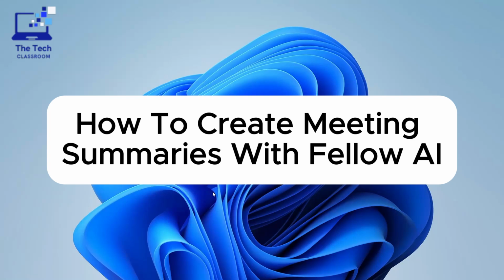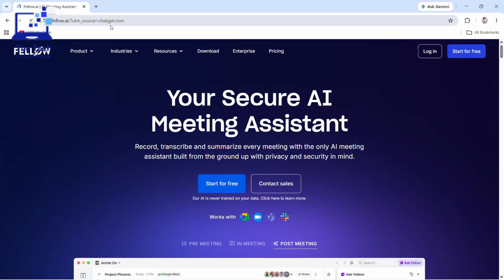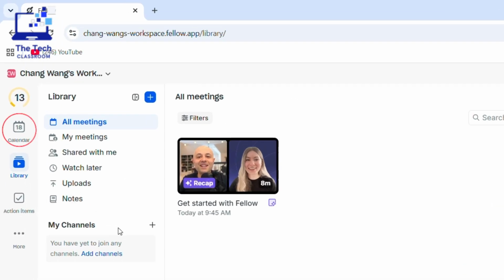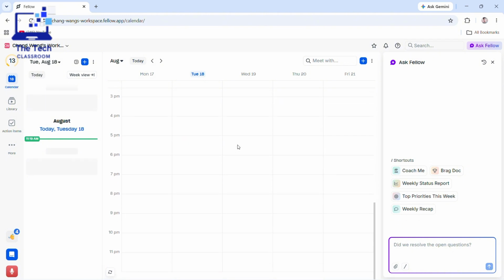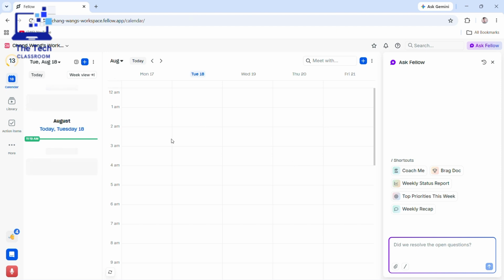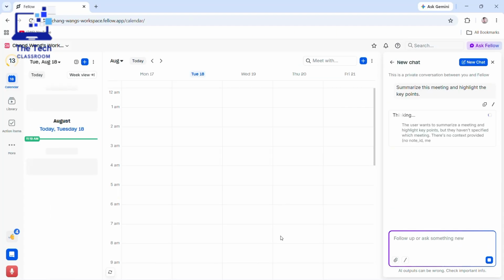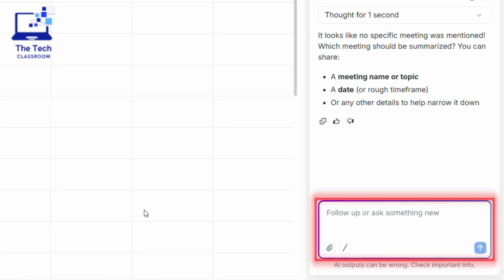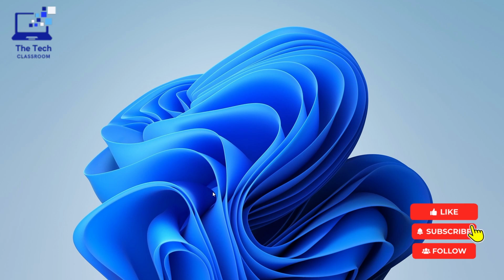How to Create Meeting Summaries with Fellow AI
Learn how to create meeting summaries with Fellow AI in this step-by-step tutorial. In this video, you'll learn how to use Fellow AI as an AI meeting assistant and meeting note taker to create accurate AI meeting notes and generate an AI meeting summary. You'll also discover how Fellow AI works, how to take notes for a meeting, and how to use a meeting summarizer without relying on a meeting bot.

Timestamps:
0:00 Introduction
0:20 Creating Meeting Summaries with Fellow AI
1:09 Outro